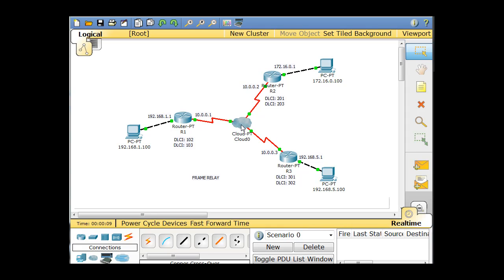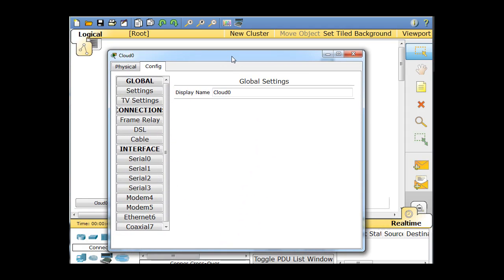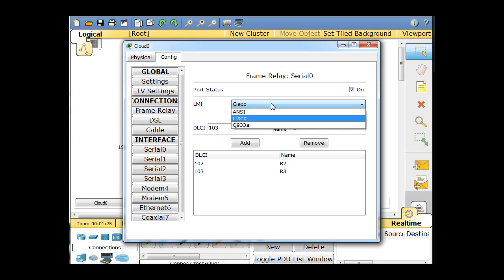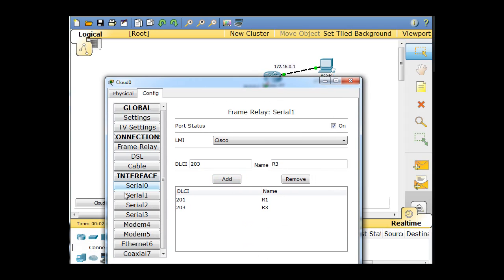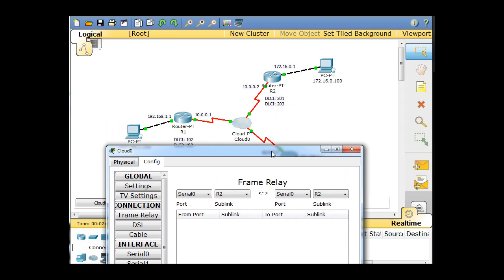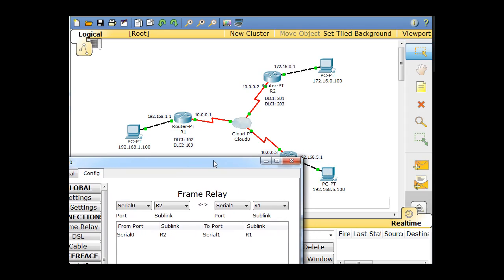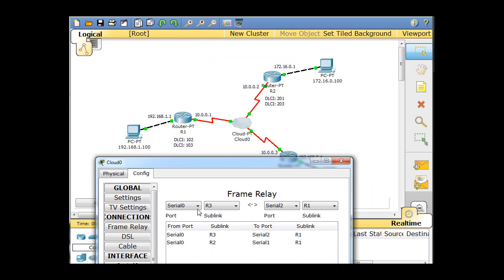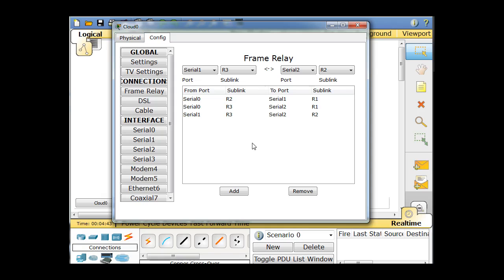Configure Frame Relay for the Cisco CCNA - Part 3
Using Packet Tracer I configure the cloud device for a Frame Relay network - Part 3